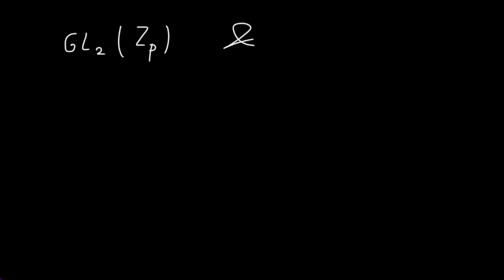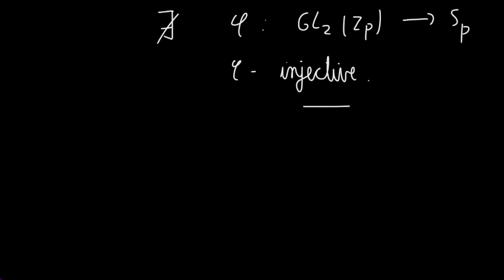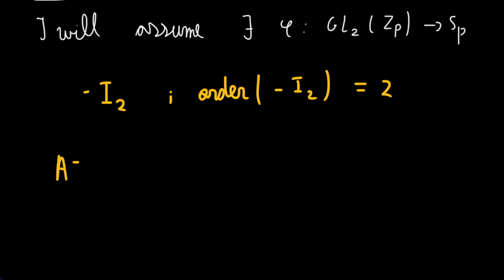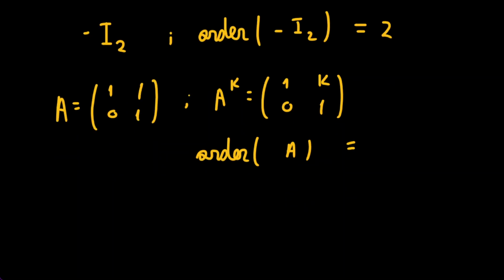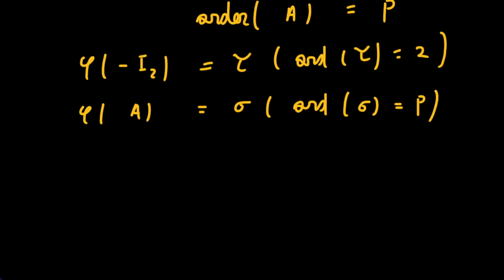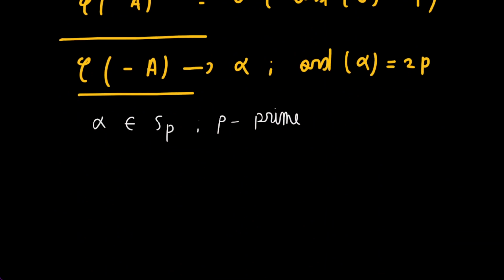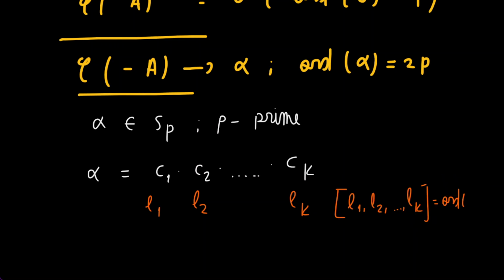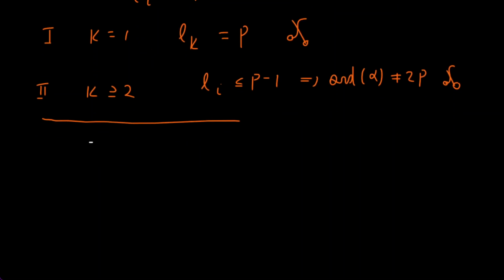IMC 2021 P6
In this video, we explore an elegant problem from abstract algebra involving the group of invertible two-by-two matrices over a finite field and the symmetric group on p elements.

We aim to show that there is no injective group homomorphism between these two groups. Through logical reasoning and group order analysis, we reveal why such a mapping cannot exist.

This video is perfect for students studying group theory, abstract algebra, or preparing for math competitions that require deep understanding of algebraic structures.

🎓 Watch the full explanation to see how properties like group order and structure lead to this interesting conclusion.